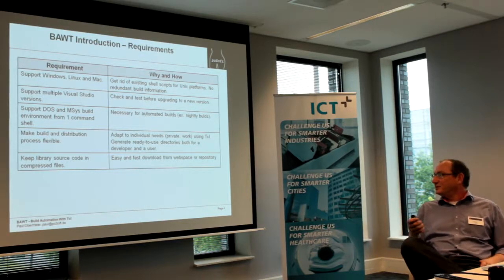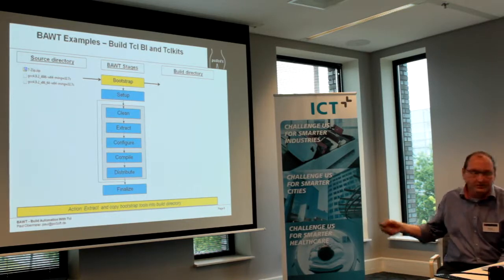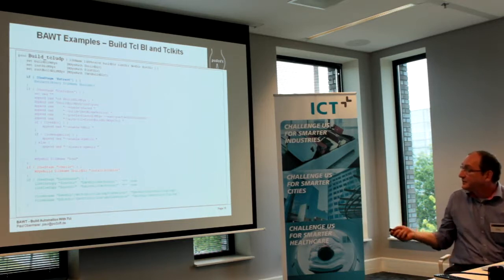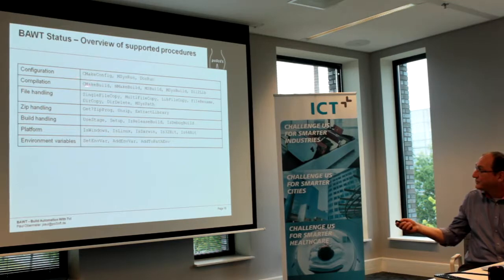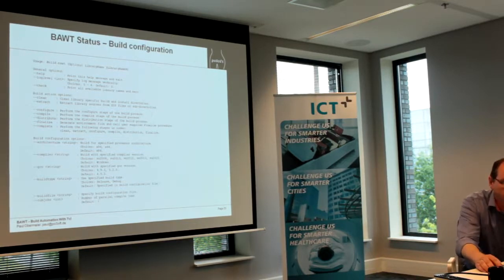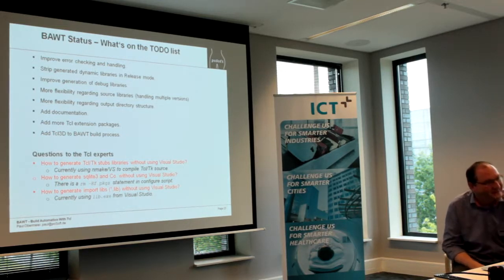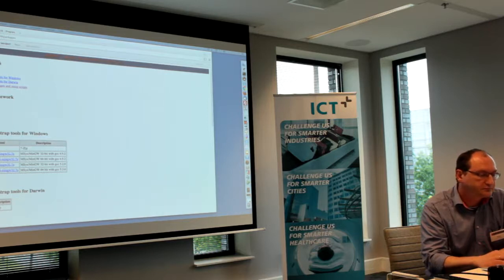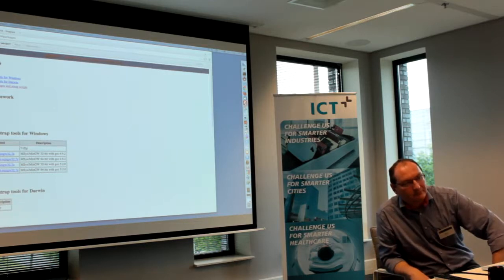EuroTcl 2016: BAWT - Build Automation with Tcl (Paul Obermeier)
BAWT is a configurable framework for building C/C++ based software libraries from source code without user interaction.
Its main usage is for the Windows operating system, where different build environments (ex. configure/make via MSYS/MinGW, nmake, CMake, Visual Studio Solutions) and compiler (gcc via MSYS/MinGW, different Visual Studio versions) are needed to build these libraries.
Due to the portable nature of Tcl the framework can be used on Linux and Darwin as well.

The Work-in-Progress talk explains the intention to develop this framework and shows examples demonstrating the current possibilities of BAWT.